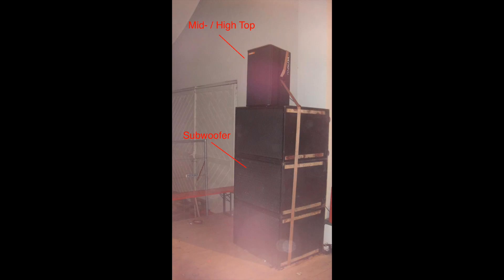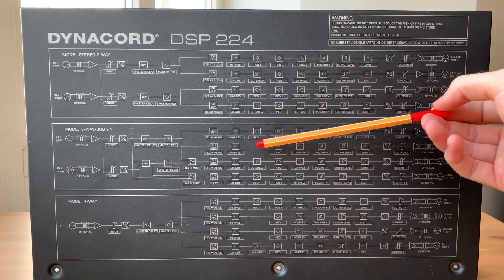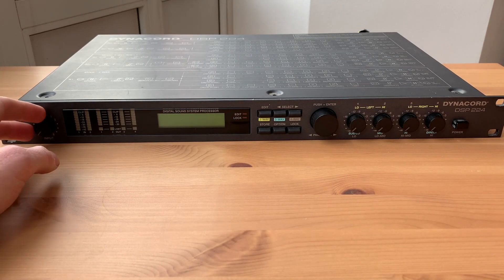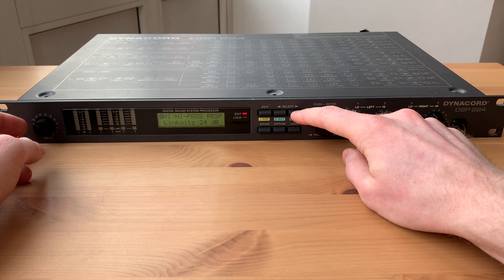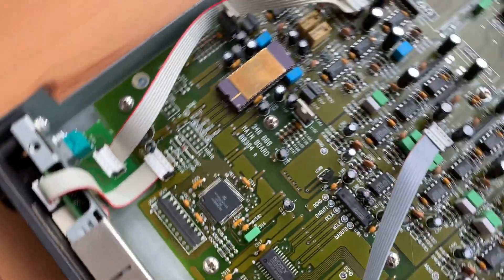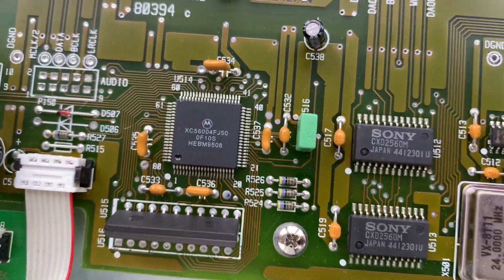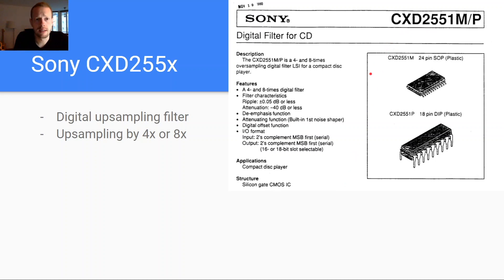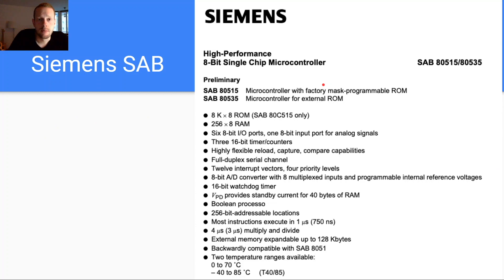[#19] 1994s Vintage DSP Teardown (Dynacord DSP224)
I found a 26 year old Dynacord DSP224 in the dumpster. Let's check it out what it is capable of, how it looks like internally and let's see how the system concept was designed.

0:01:41 - System overview
0:06:32 - Teardown
0:10:12 - System reconstruction